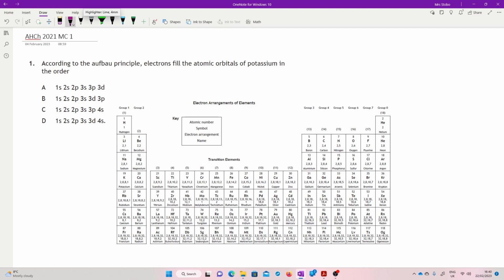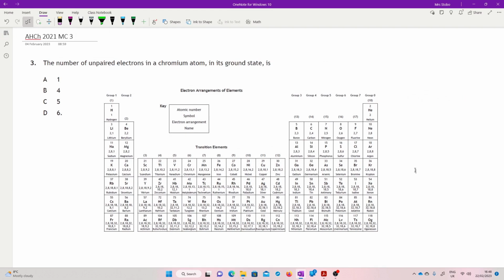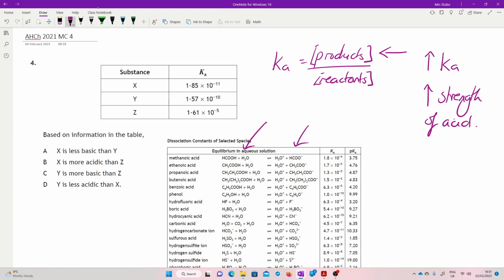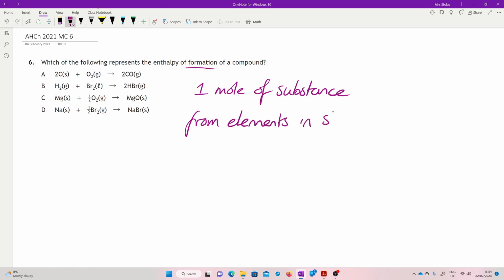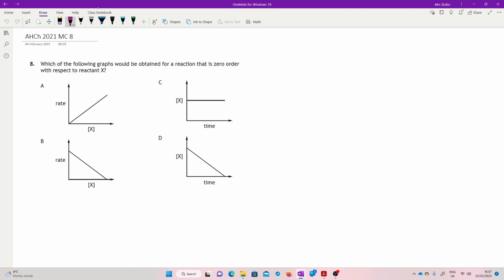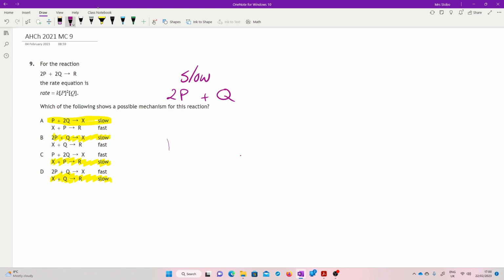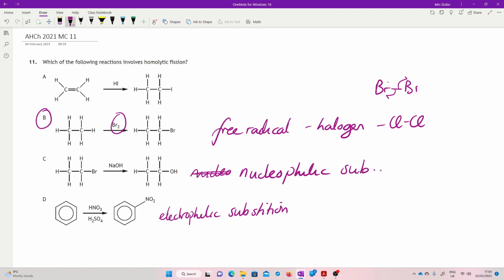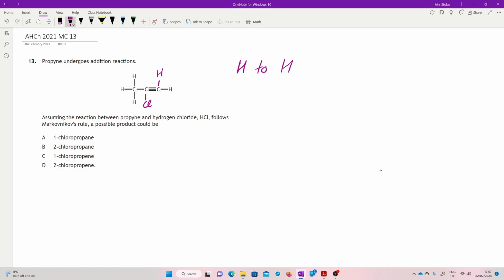ChAH 2021 MC1 to13 worked